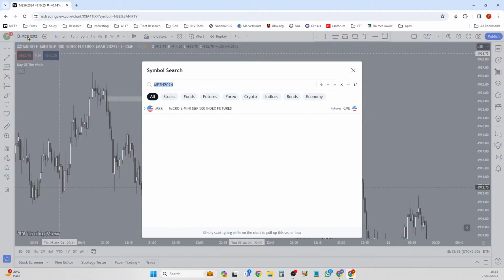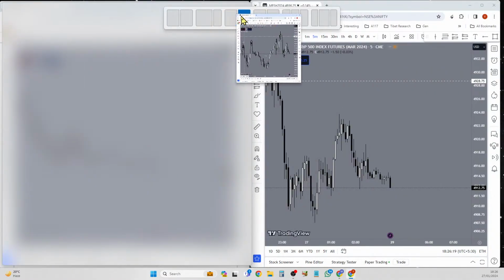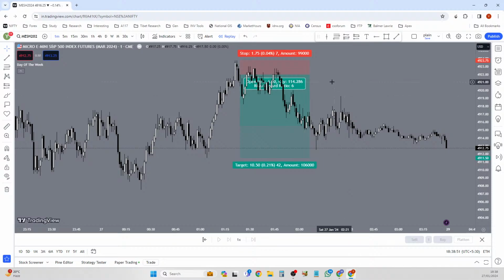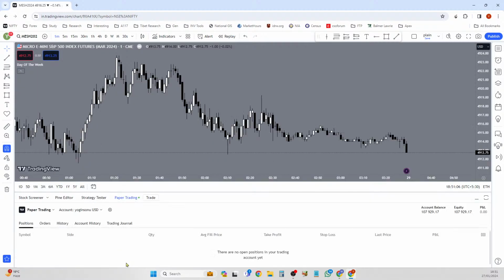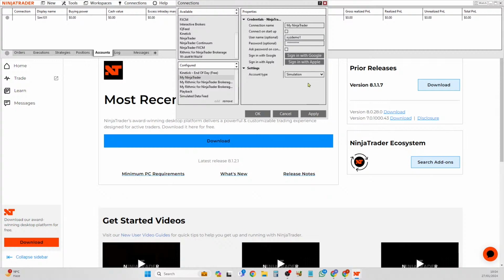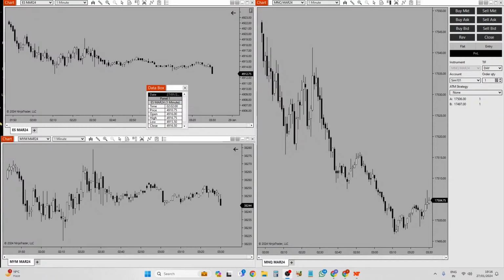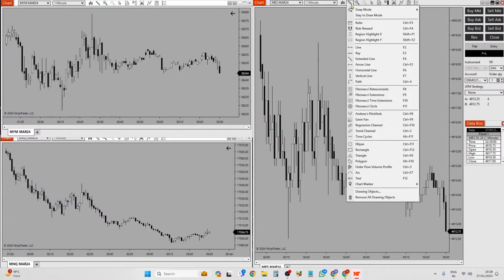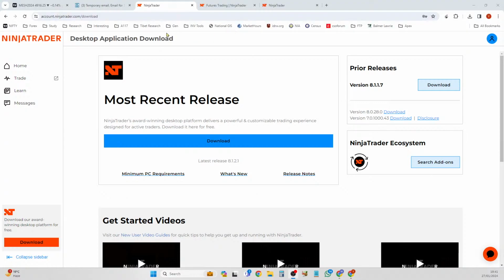04 Getting to know the Charts: Part II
The information provided by Occult Softech Private Limited (we’, ‘us’, or ‘our’) (the Site’) is for general informational purposes only. All information on the Site is provided in good faith, however we make no representation or warranty of any kind, express or implied, regarding the accuracy, adequacy, validity, reliability, availability, or completeness of any information on the Site. UNDER NO CIRCUMSTANCE SHALL WE HAVE ANY LIABILITY TO YOU FOR ANY LOSS OR DAMAGE OF ANY KIND INCURRED AS A RESULT OF THE USE OF THE SITE OR RELIANCE ON ANY INFORMATION PROVIDED ON THE SITE. YOUR USE OF THE SITE AND YOUR RELIANCE ON ANY INFORMATION ON THE SITE IS
SOLELY AT YOUR OWN RISK.

The Site may contain (or you may be sent through the Site) links to other websites or content belonging to or originating from third parties or links to websites and features in banners or other ising. Such external links are not investigated, monitored, or checked for accuracy, validity, reliability, availability, or completeness by us. WE DO NOT WARRANT, ENDORSE, GUARANTEE, OR ASSUME RESPONSIBILITY FOR THE ACCURACY OR RELIABILITY OF ANY INFORMATION OFFERED BY THIRD-PARTY WEBSITES LINKED THROUGH THE SITE OR ANY WEBSITE OR FEATURE LINKED IN ANY BANNER OR OTHER ADVERTISING. WE WILL NOT BE A PARTY TO OR IN ANY WAY BE RESPONSIBLE FOR MONITORING ANY TRANSACTION BETWEEN YOU AND THIRD-PARTY PROVIDERS OF PRODUCTS OR SERVICES.

The Site cannot and does not contain trading futures and forex advice. The trading futures and forex information is provided for general informational and educational purposes only and is not a substitute for professional advice. Accordingly, before taking any actions based upon such information, we encourage you to consult with the appropriate professionals. We do not provide any kind of trading futures and forex advice. THE USE OR RELIANCE OF ANY INFORMATION CONTAINED ON THE SITE IS SOLELY AT YOUR OWN RISK.

These testimonials reflect the real-life experiences and opinions of such users. However, the experiences are personal to those particular users, and may not necessarily be representative of all subscribers of our course and/or services. We do not claim, and you should not assume, that all users will have the same experiences. YOUR INDIVIDUAL RESULTS MAY VARY.

The testimonials on the Site are submitted in various forms such as text, audio and/or video, and are reviewed by us before being posted. They appear on the Site verbatim as given by the users, except for the correction of grammar or typing errors. Some testimonials may have been shortened for the sake of brevity where the full testimonial contained extraneous information not relevant to the general public. The views and opinions contained in the testimonials belong solely to the individual user and do not reflect our views and opinions.